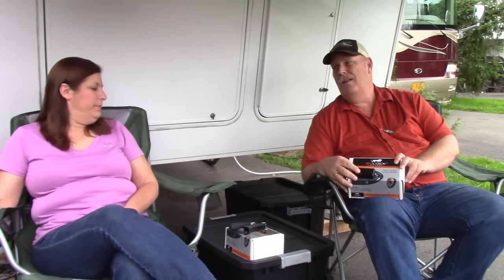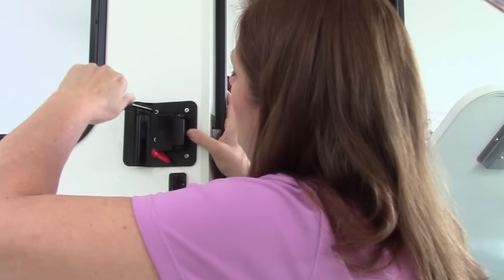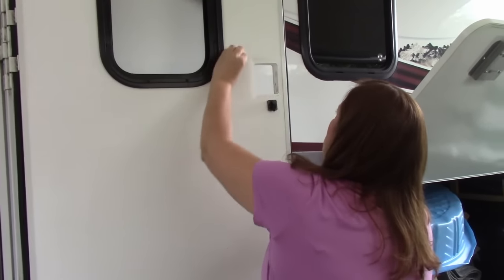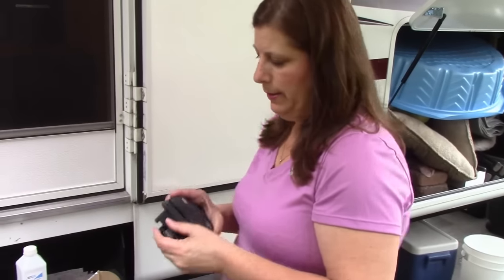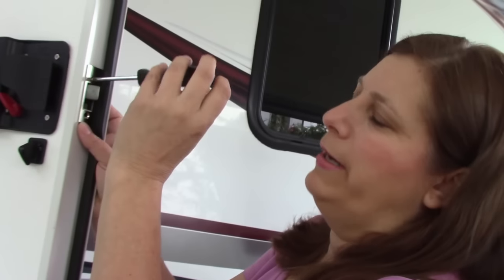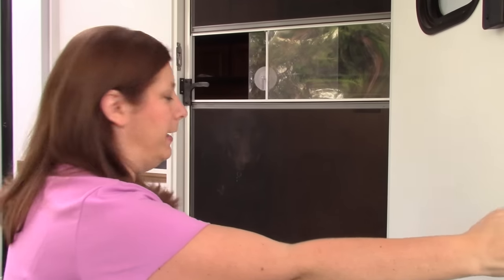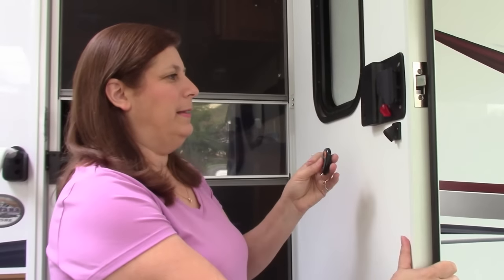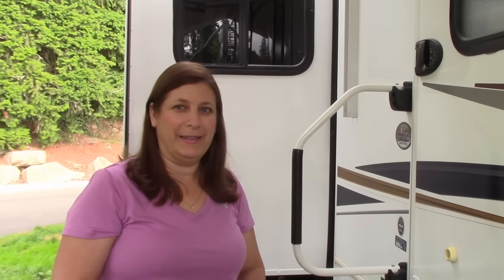RV Lock | Installing The RV Lock V4.0 and Free Monthly Drawing | RV Travel Quest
Today we are having Sherry install our new RVLock on our 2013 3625 RE Montana Fifth Wheel.
We are also announcing a FREE Monthly Drawing on RV Talk Radio starting on Sept. 25th 2015 giving away your own RVLock V4.0 Kit.
Thanks everyone for your help and support!
Thank you for following our family at RV Travel Quest!